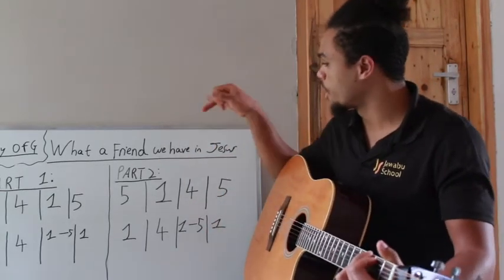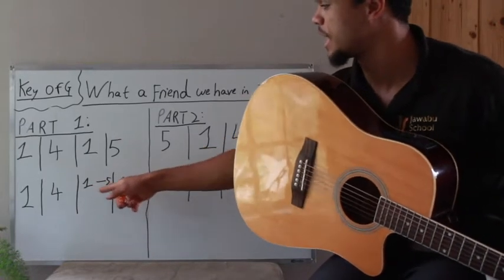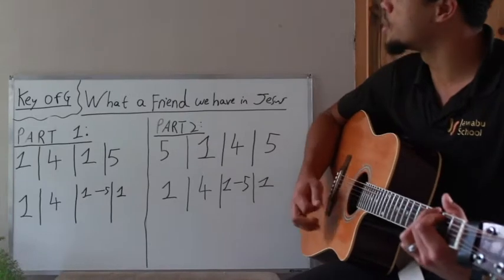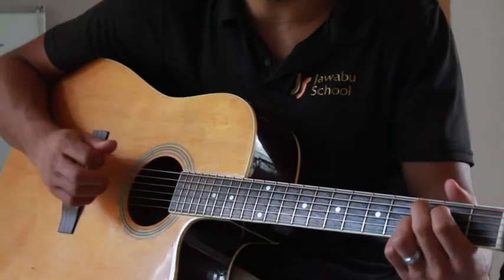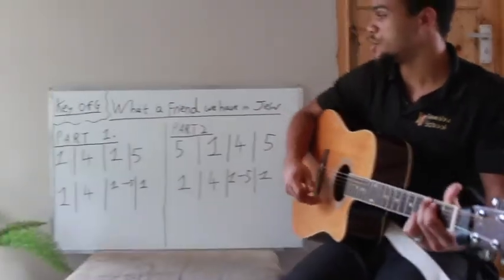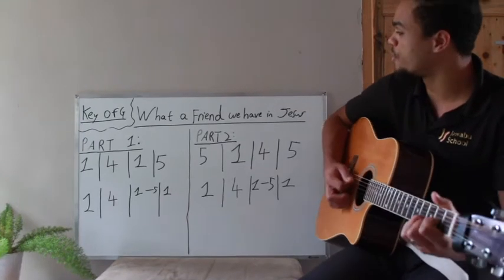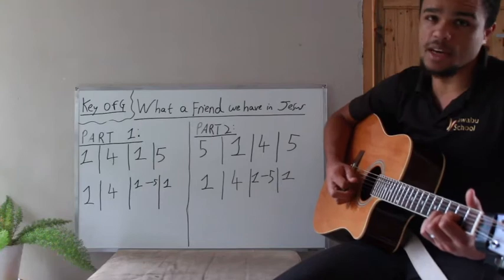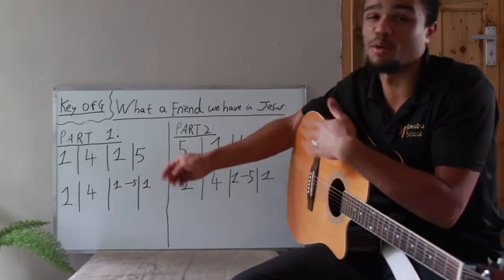Grade 5/6 Guitar Lesson Week 8